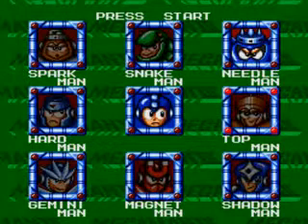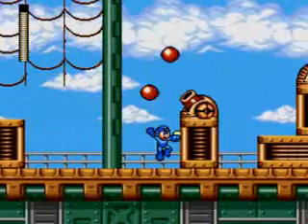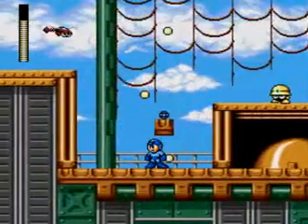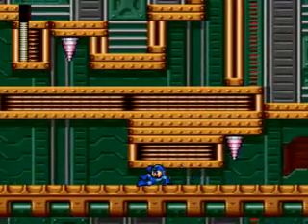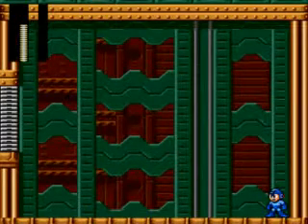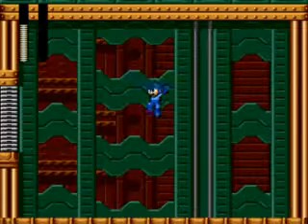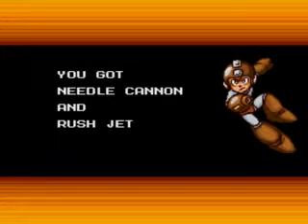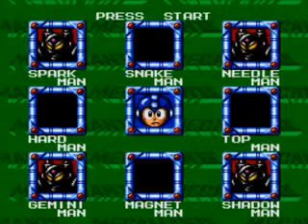Let's Play Mega Man 3: The Wily Wars (part 8) Just a Little Prick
Needle Man. Blam.